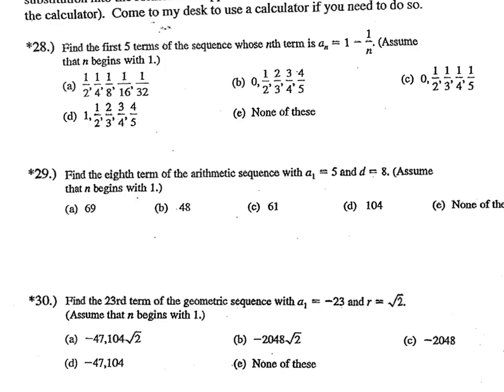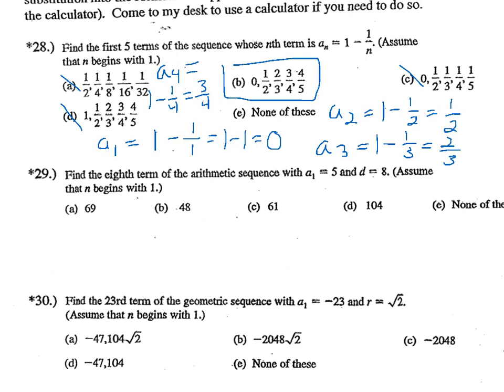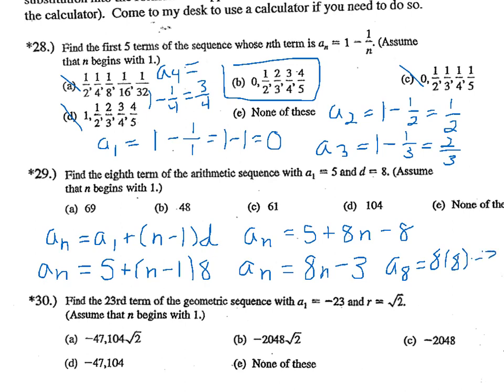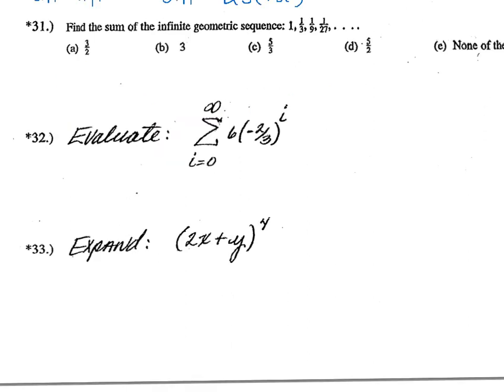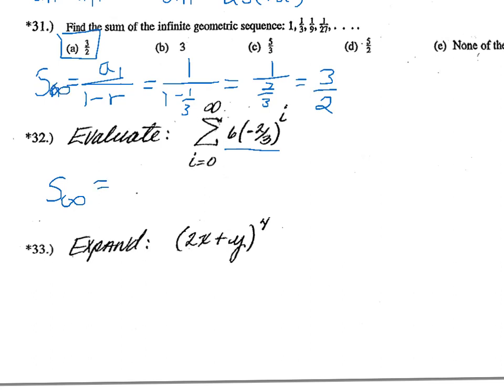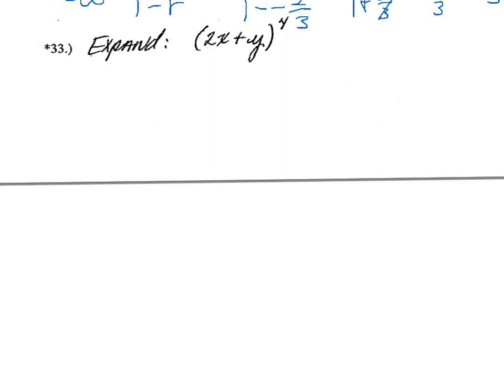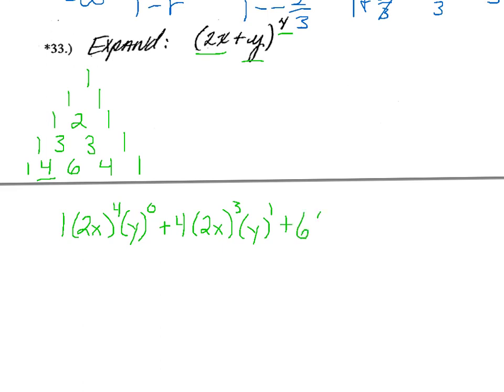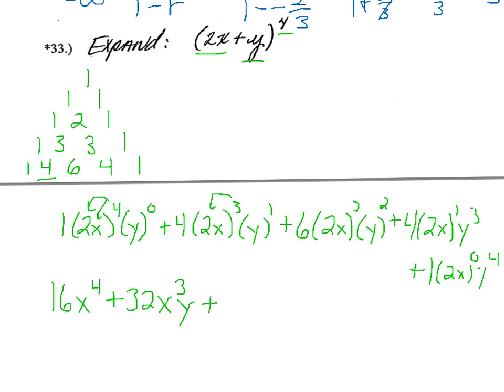Pre Calc Final Review Page 4